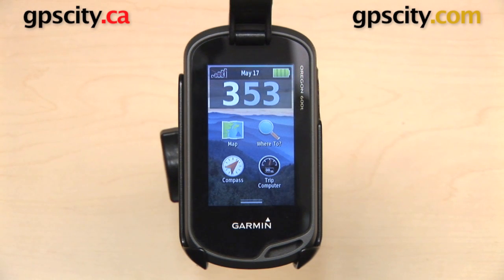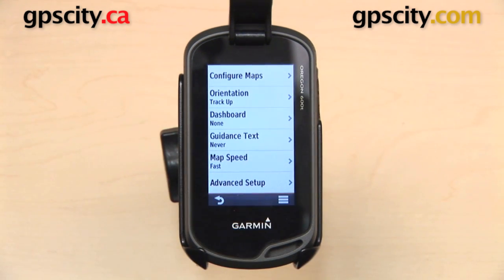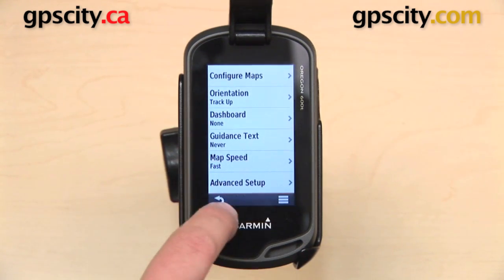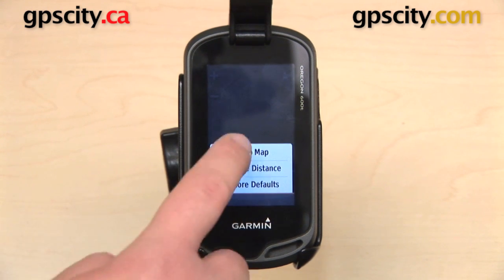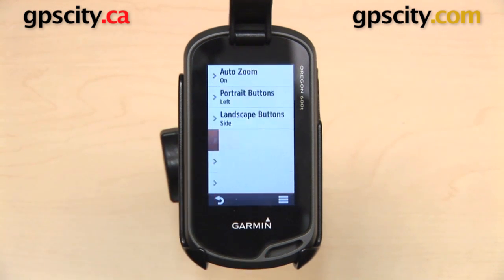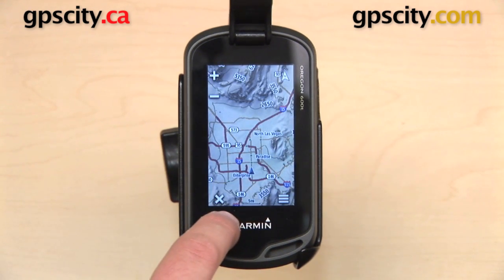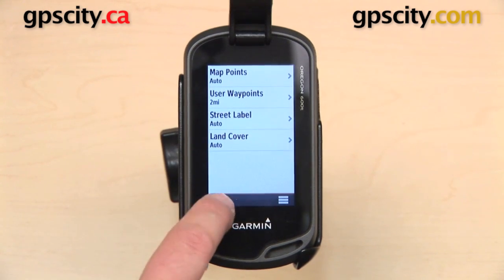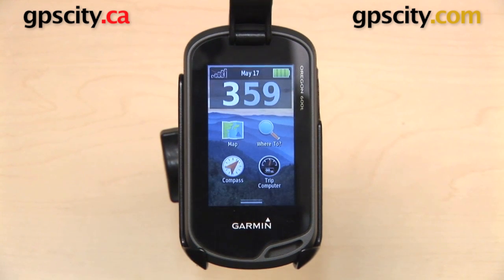Garmin Oregon 600 Series: Map Setup with GPS City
GPS City takes a look at the map setup page on the Garmin Oregon 600 series. Using this feature, you can customize detail displayed on the map, screen orientation, zoom levels, and much more!

Manufacturer:  Garmin
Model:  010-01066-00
SKU:  OREG600
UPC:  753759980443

1-866-GPS-CITY (477-2489)